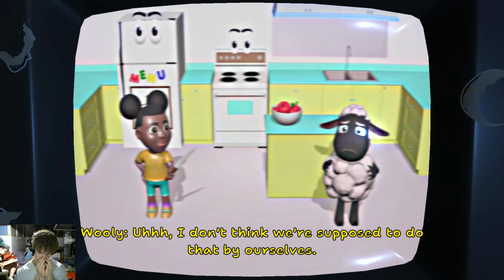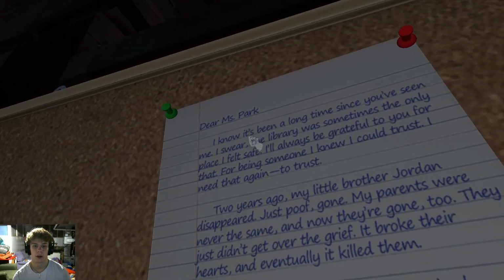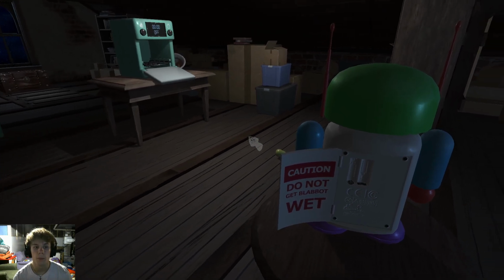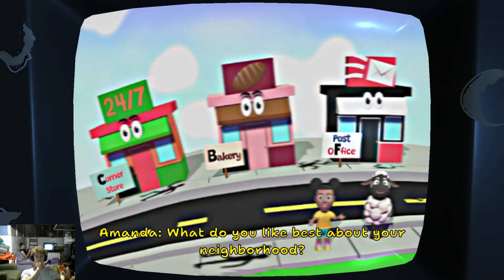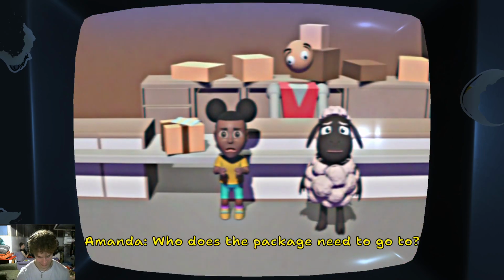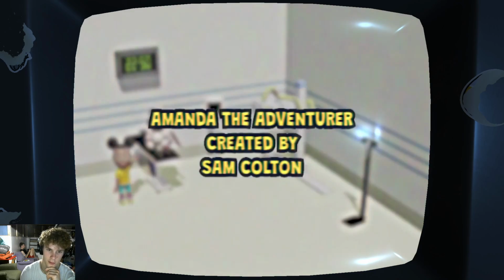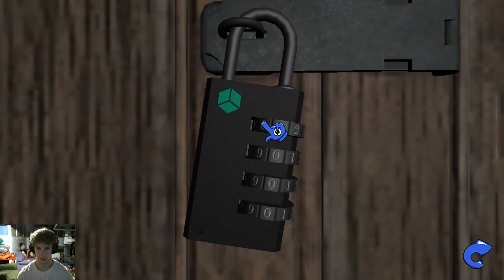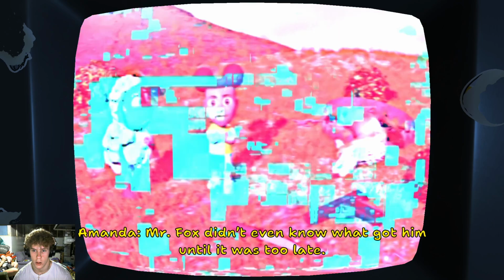Mix-It-Up Monday: Amanda the Adventurer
a mystery horror game with an interactive TV character and her adorable little sheep. Played by: Mr turky